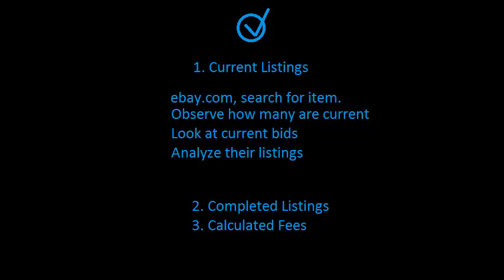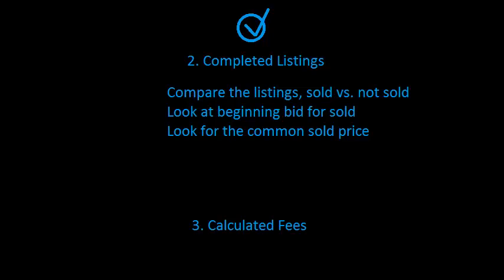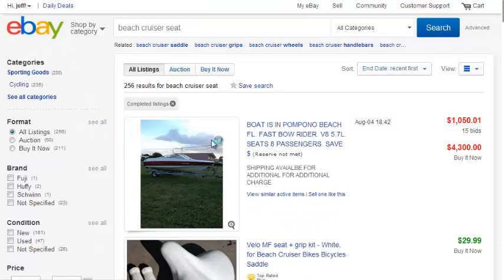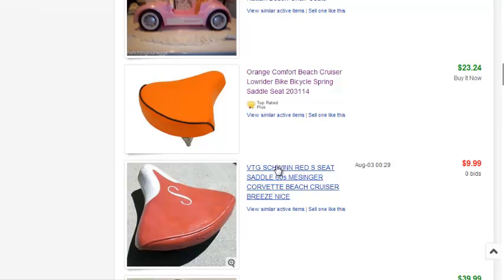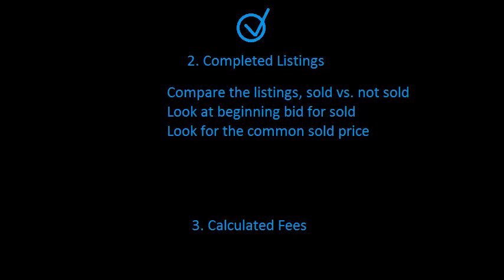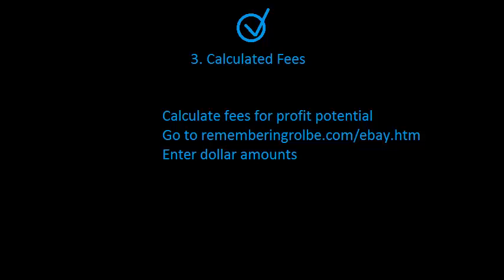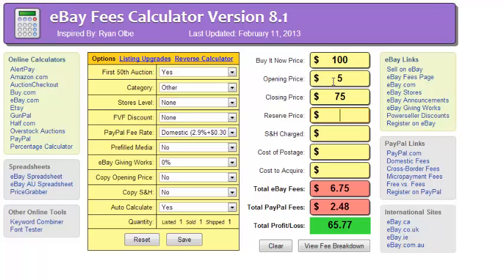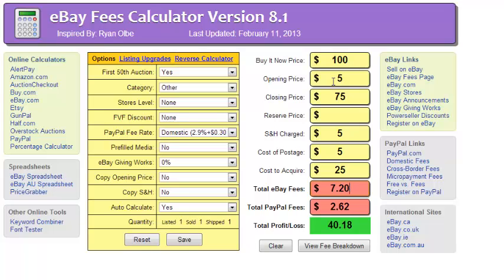Doing Presell Research